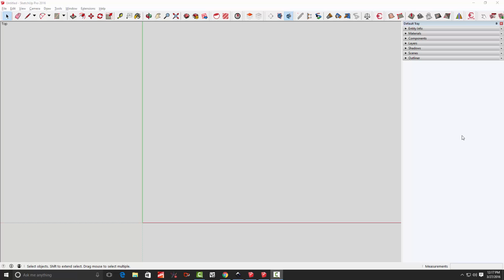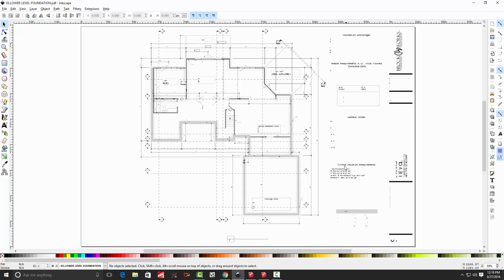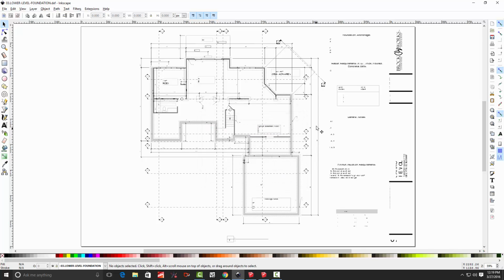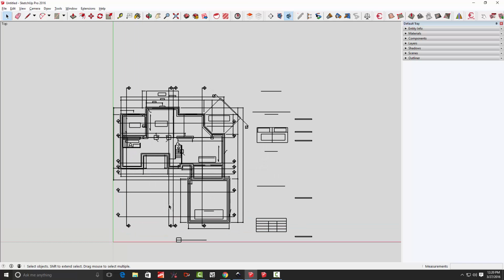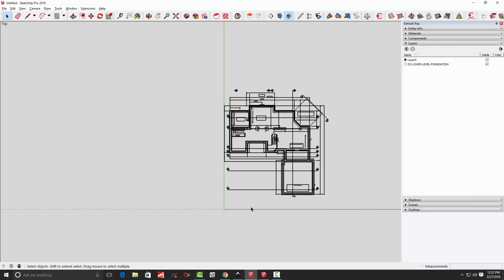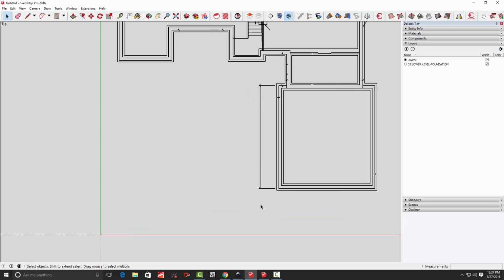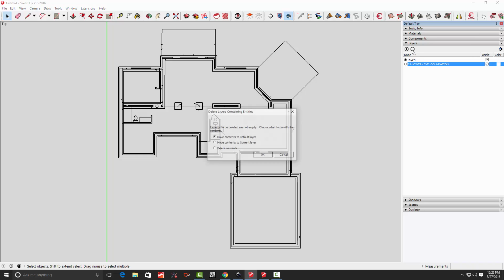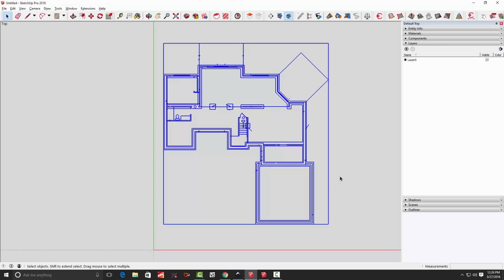Part 1: Converting PDF drawings for use in SketchUp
UPDATE - we now have a PDF Importer to import vector PDF drawings directly into SketchUp without having to convert to DWG or DXF first!  Check it out